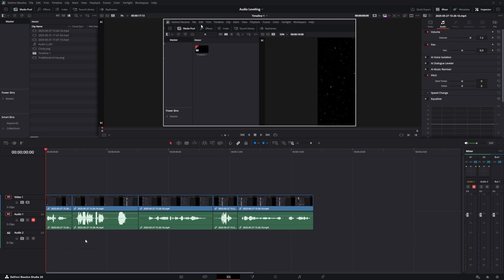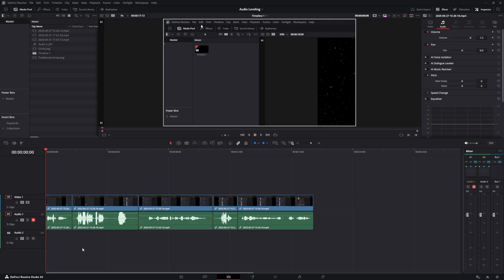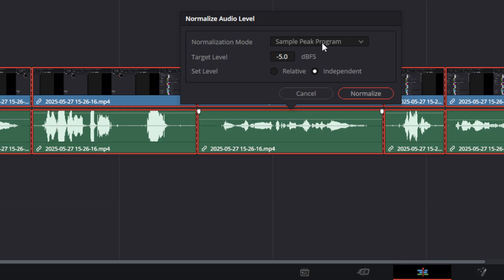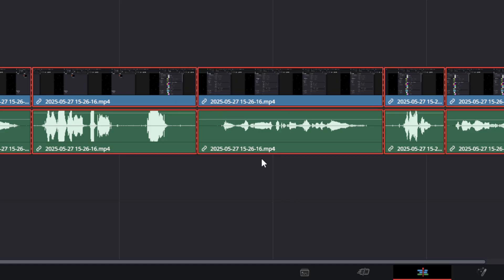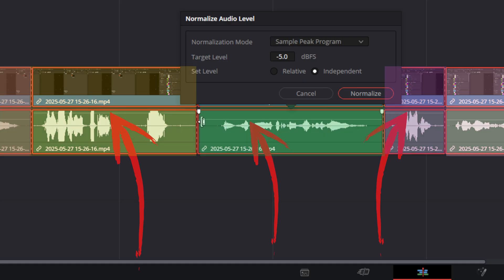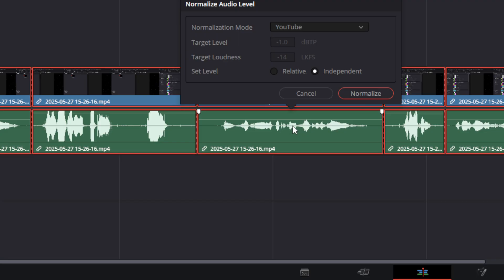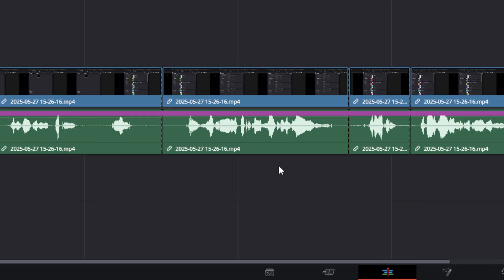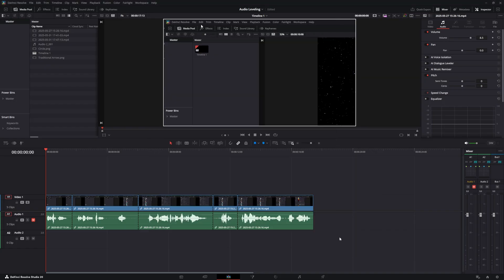Make Your Audio Sound Perfect in DaVinci Resolve Fast!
Tired of audio that’s too loud in some parts and too quiet in others? In this quick DaVinci Resolve tutorial, you’ll learn how to normalize your audio levels for clean, balanced sound across all your YouTube videos. 🎧